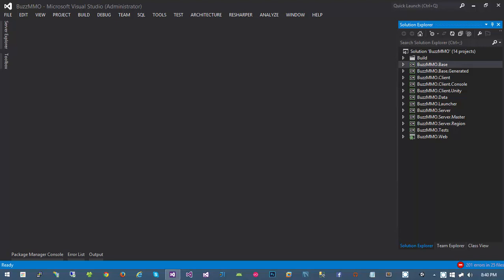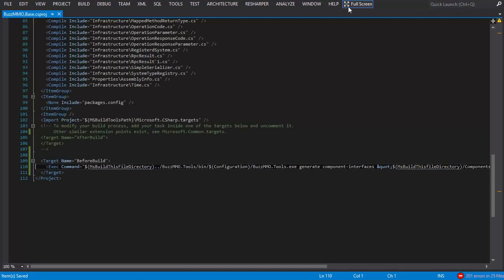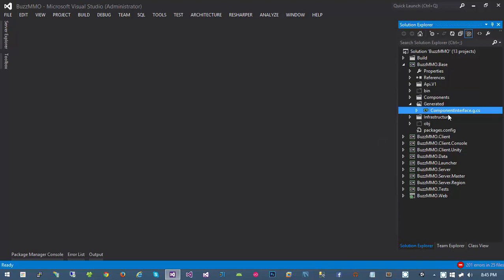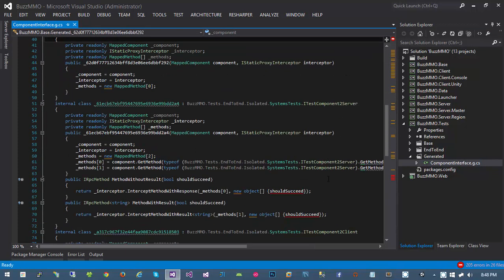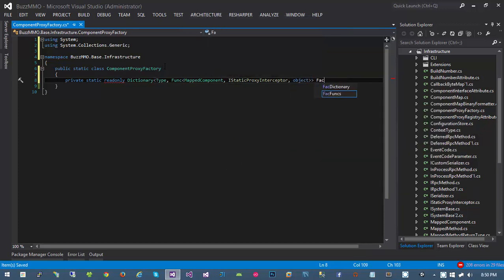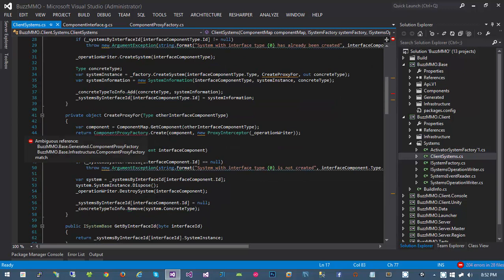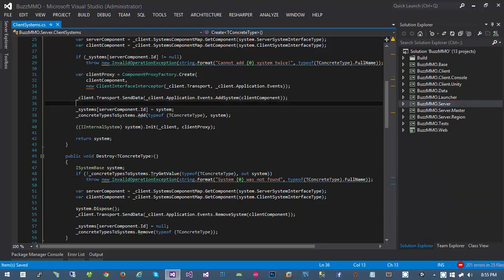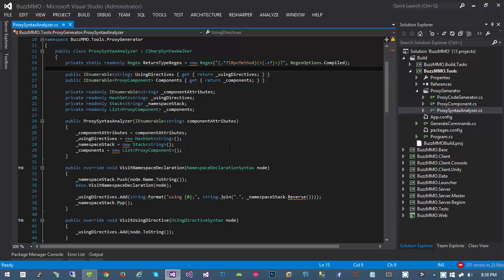🔴 Refactoring: Clean Up (5) • Integration • Network RPC Framework • MMO Game Dev Unity • (Pt. 482)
Learn MMO Game Development with Unity - Network RPC Framework - Refactoring: Clean Up (5) - Integration.

Finally, we wrap up by integrating our refactored code generation system back into place, making our tests finally pass.